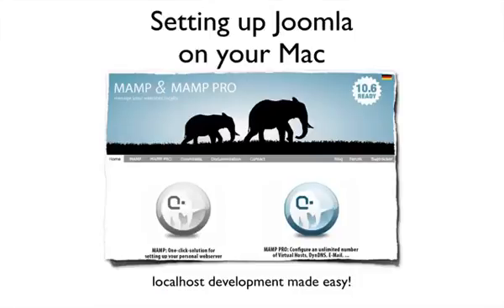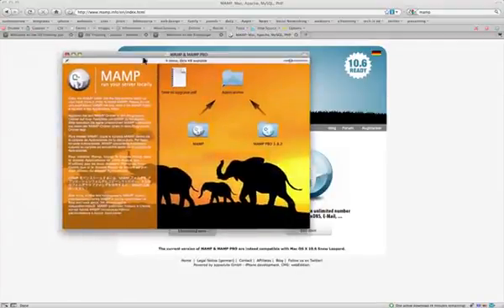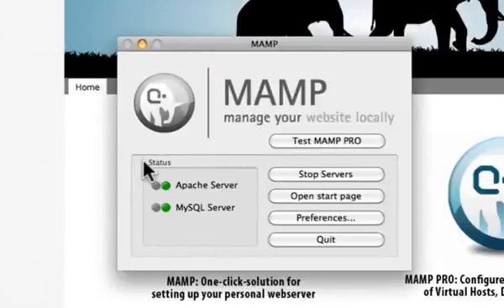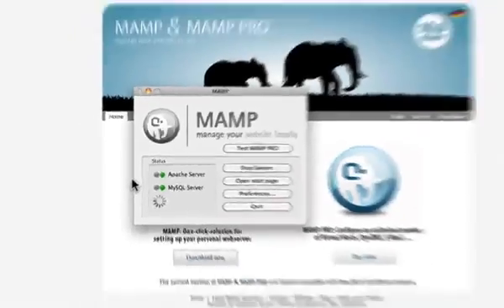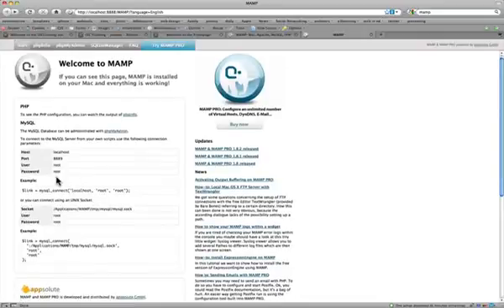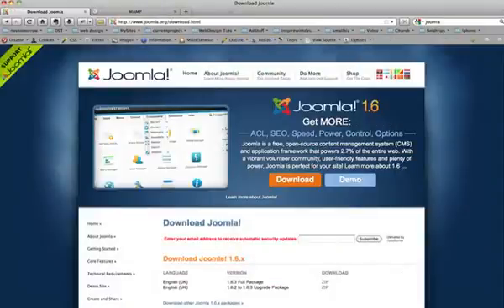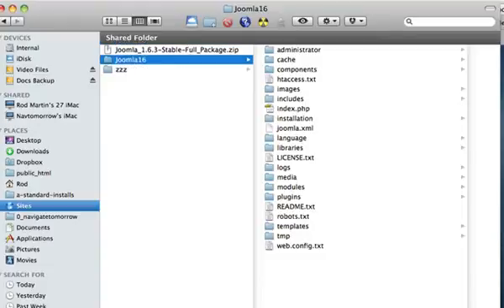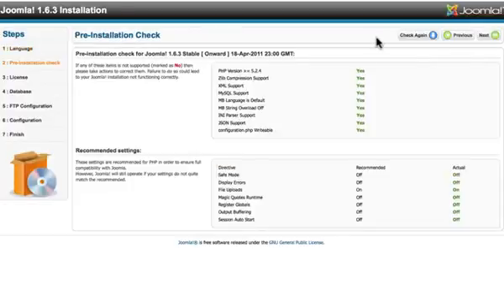Local Installation on a Mac